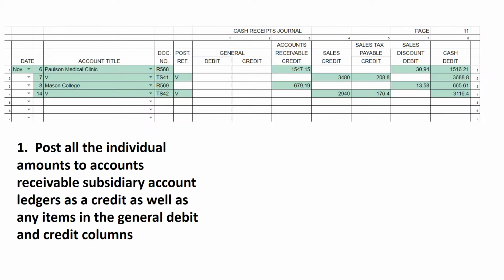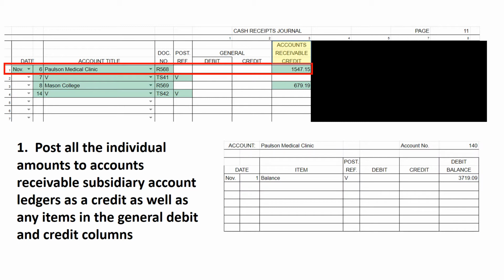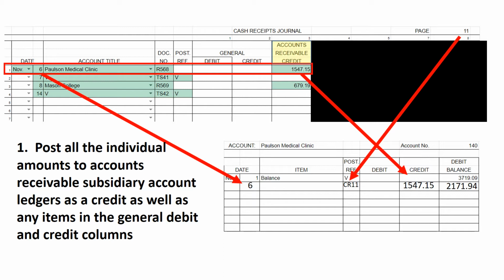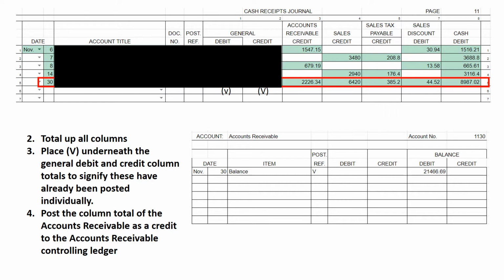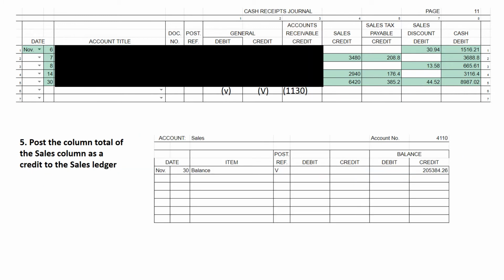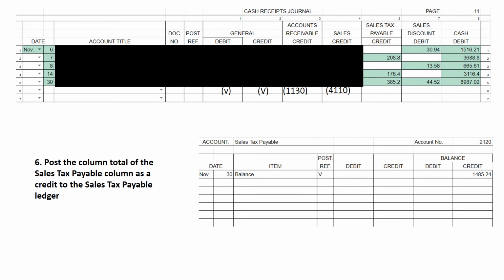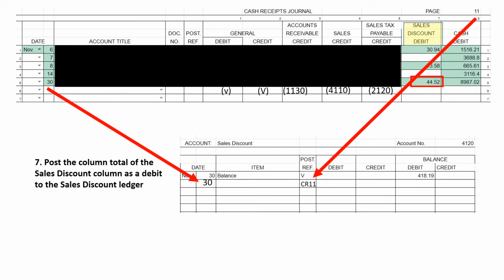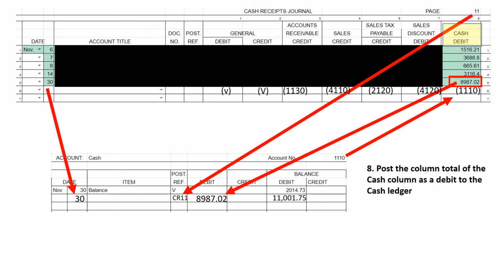Accounting B How To Post Items From A Cash Receipts Chapter 10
How To Post Items From A Cash Receipts Journal